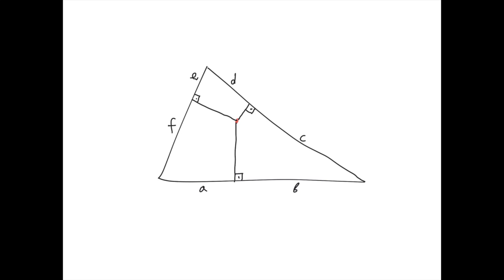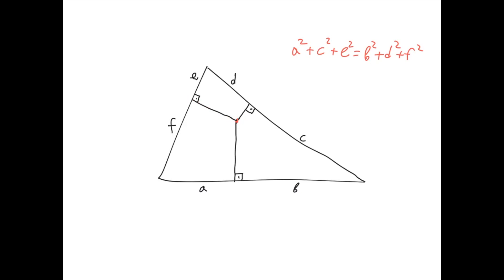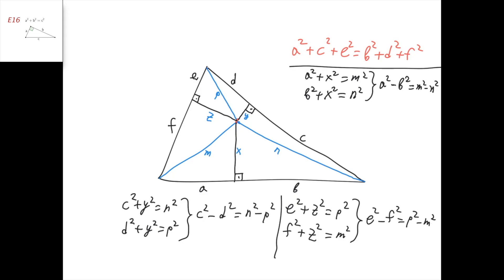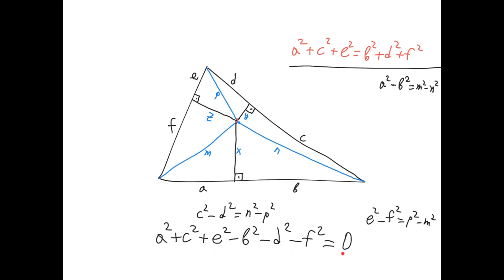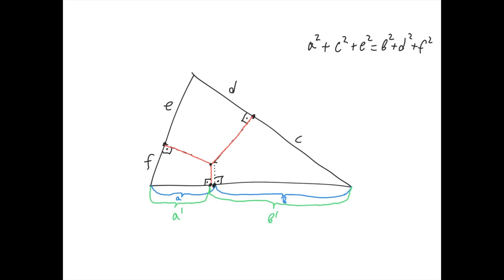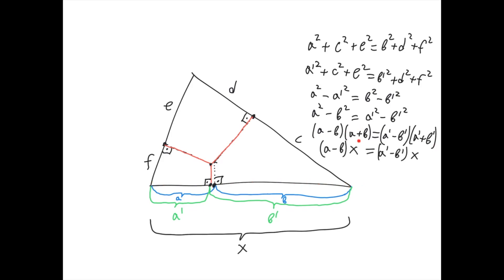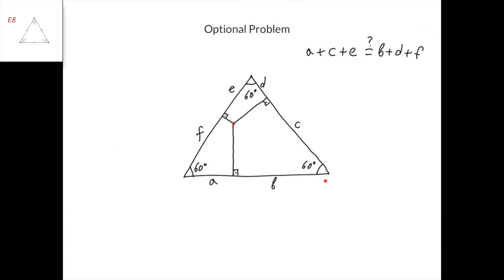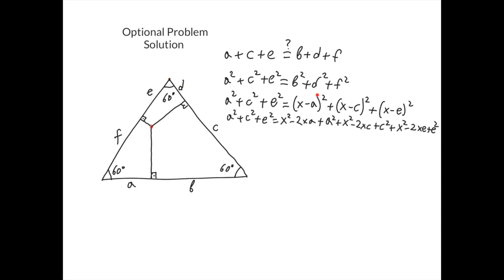Element 34. Carnot's Theorem | Elements in Geometry for Olympiads